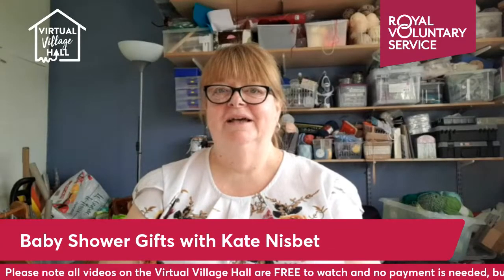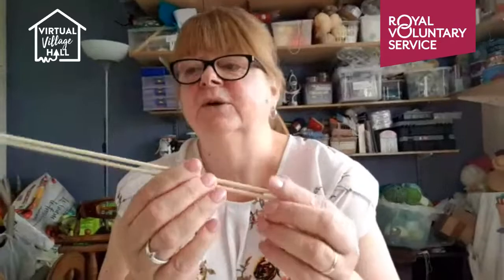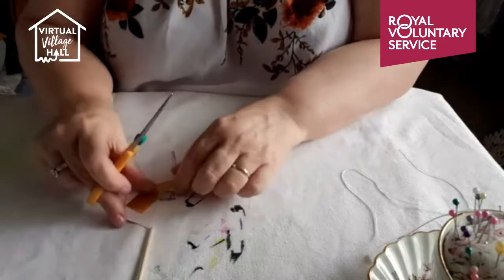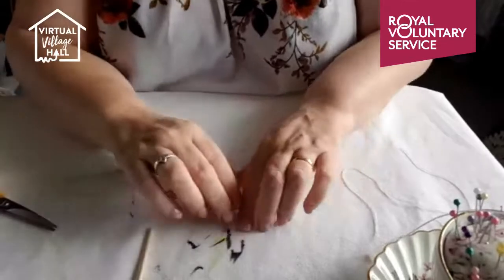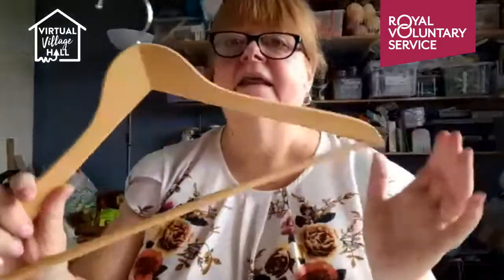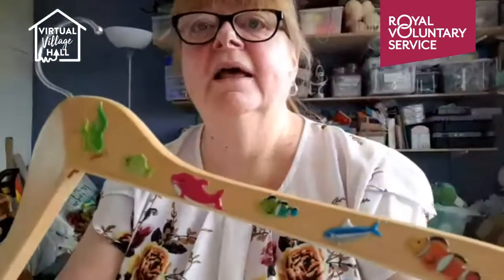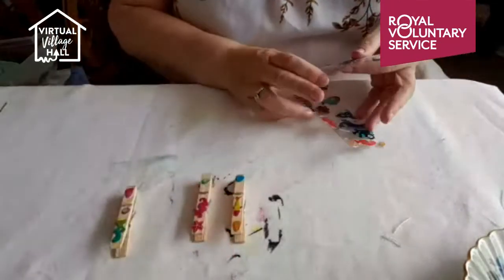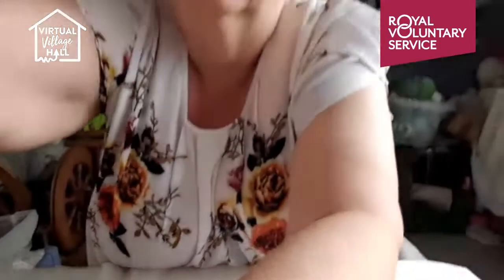Baby Shower Gifts with Kate Nisbet 👶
Join crafter and designer Kate as she shows us how to make two lovely Baby Shower gift ideas (a cupcake with a difference and a decorative coat hanger) and shares a fun activity to do if you’re hosting a Baby Shower or party.

Kate is a lifelong crafter with a passion to share her knowledge with others. Kate runs craft workshops from her base at What Kate Made in Lancashire.